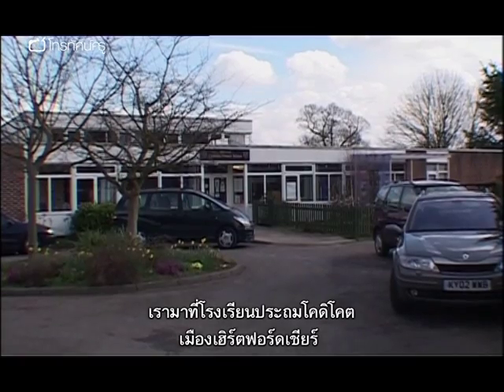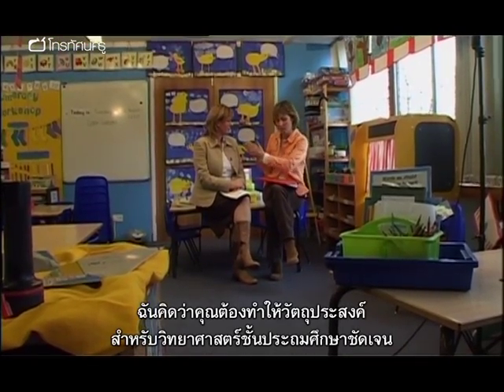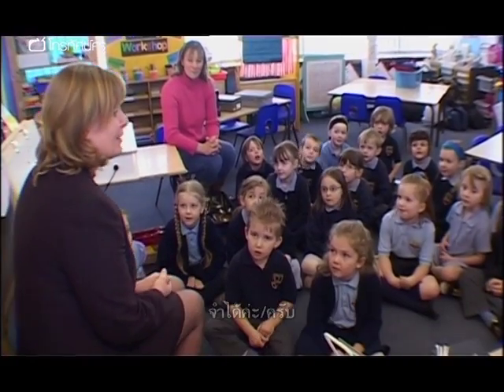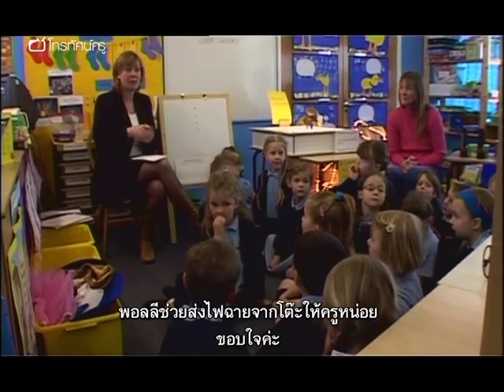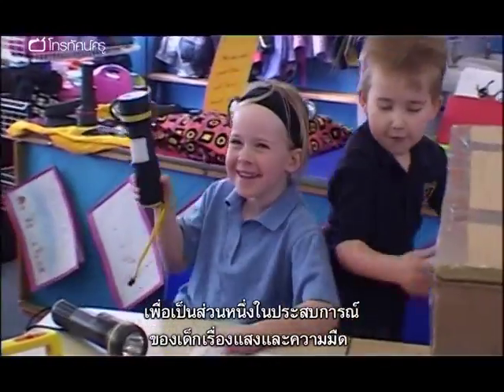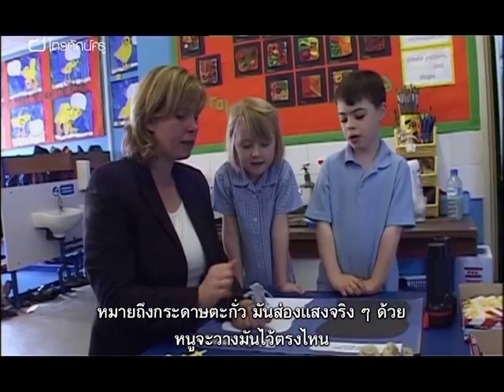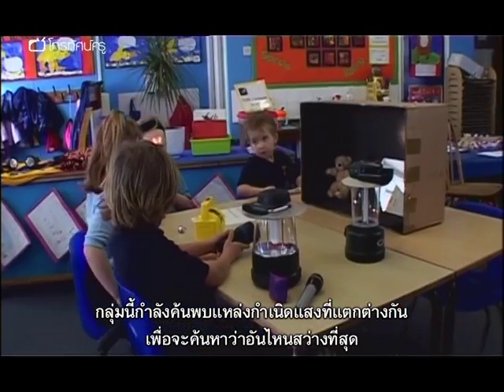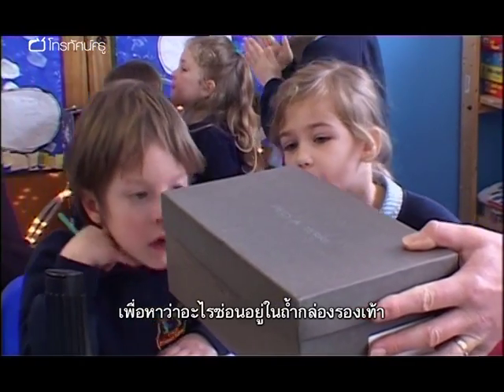ปฐมวัย แสงกับการมองเห็น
"รายการนี้นำเสนอบทเรียนวิทยาศาสตร์ที่มีสาระสำคัญคือ แสงเป็นจำเป็นต่อการมองเห็น โดยเน้นฝึกทักษะกระบวนการทางวิทยาศาสตร์ และตอบสนองนโยบายที่ส่งเสริมการจัดการเรียนรู้บนพื้นฐานของการเล่น (play-based learning) อย่างต่อเนื่องตั้งแต่อนุบาลจนถึงชั้นป.1

เฮเลน เอเคอร์แมนเป็นครูใหม่ที่เคยทำงานเป็นพยาบาลในเนิร์สเซอรี่มานานหลายปี ในรายการนี้ เธอสอนชั้น อ.3 ที่โรงเรียนประถมโคดิโคตในเมืองเฮิร์ตฟอร์ดเชอร์ เฮเลนไม่ได้เชี่ยวชาญด้านวิทยาศาสตร์ เธอจึงทำงานร่วมกับ เจน เทอร์เนอร์ ผู้ช่วยผู้อำนวยการศูนย์การเรียนรู้วิทยาศาสตร์ (ทางตะวันออกของประเทศอังกฤษ) ผู้มาช่วยเธอวางแผนและเตรียมการสอนสำหรับบทเรียนที่สนุกสนานคาบนี้

เฮเลนนำเข้าสู่บทเรียนโดยใช้นิทานเกี่ยวกับลูกหมีตัวหนึ่งซึ่งกลัวความมืด เพื่อส่งเสริมทักษะทางภาษา จากนั้น เธอจึงตั้งคำถามกระตุ้นความคิดว่าเด็ก ๆ รู้อะไรเกี่ยวกับแสงแล้วบ้าง ชวนให้เด็ก ๆ นึกถึงที่มืดที่เคยไป แล้วจึงสอนคำศัพท์ทางวิทยาศาสตร์ที่สำคัญ ๆ หลังจากนั้น เฮเลนก็จัดกิจกรรมการสืบค้น 2 กิจกรรมหลัก ที่เชื่อมโยงเรื่องแสงกับแหล่งกำเนิดแสงและเรื่องราวในนิทาน

รายการตอนนี้นำเสนอเรื่อง
- การกระตุ้นนักเรียนให้คิดว่าทำไมแสงจึงจำเป็นต่อการมองเห็น
- การแนะนำคำศัพท์ที่เกี่ยวข้องกับเรื่องแสง

คำสำคัญ : ปฐมวัย อนุบาล ป.1 กิจกรรมเสริมประสบการณ์ กิจกรรมเสรี ศูนย์กิจกรรม มุมกิจกรรม วิทยาศาสตร์ แสง แหล่งกำเนิดแสง การมองเห็น แสงกับการมองเห็น การเรียนรู้ผ่านการเล่น play-based learning การสอน เทคนิคการสอน กิจกรรม กิจกรรมเสริมประสบการณ์ ทักษะกระบวนการทางวิทยาศาสตร์ การทดลองทางวิชาศาสตร์ ธรรมชาติของวิทยาศาสตร์ สังเกต ตั้งสมมติฐาน ทดลอง บันทึกผล นำเสนอข้อมูล กระบวนการเรียนรู้ห้าขั้นตอน "